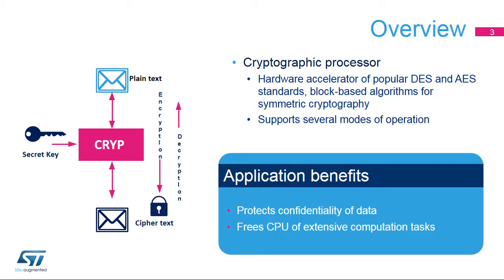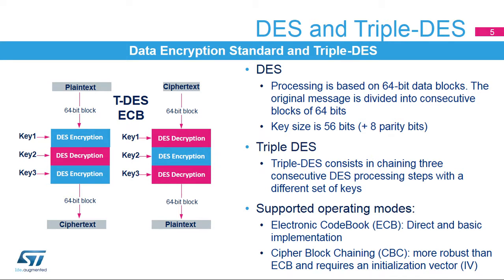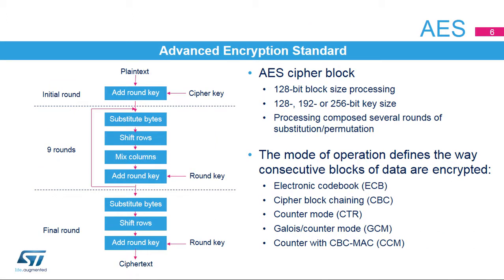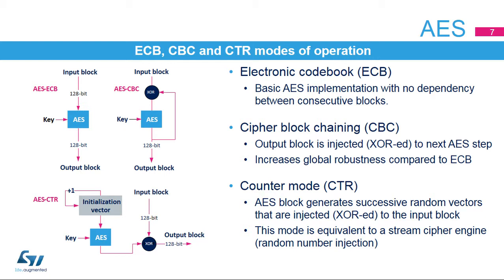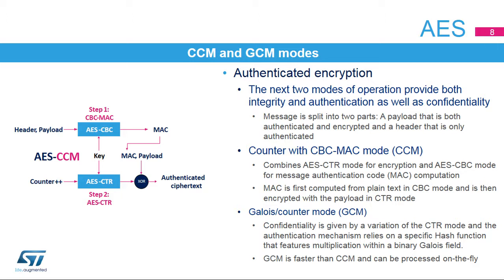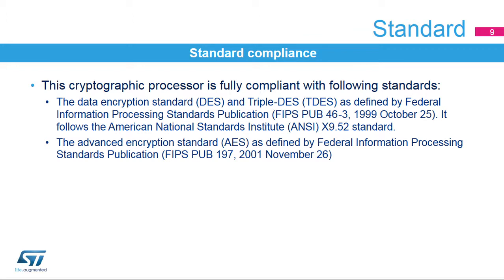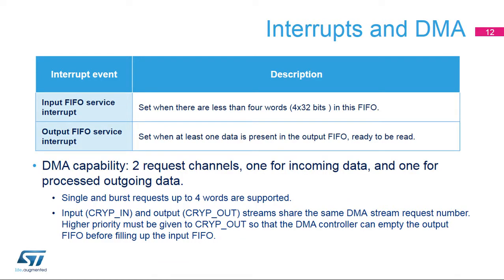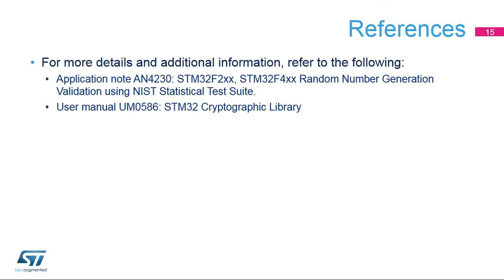STM32H7 OLT - 31. Security Cryptographic processor